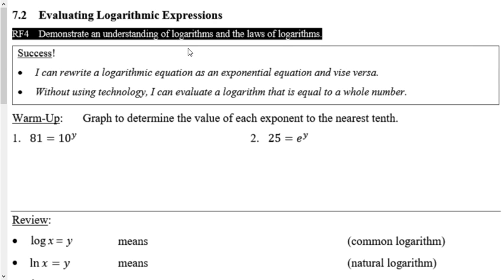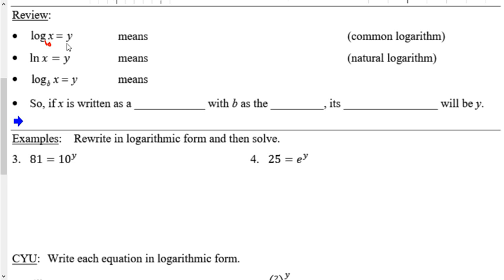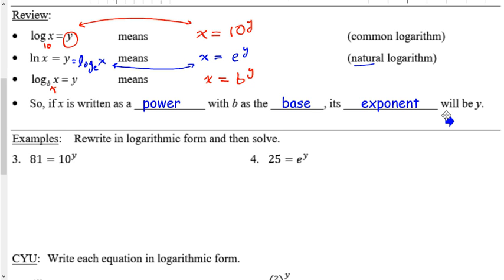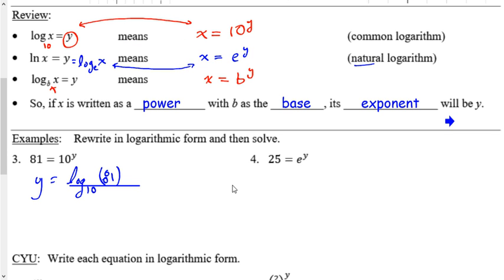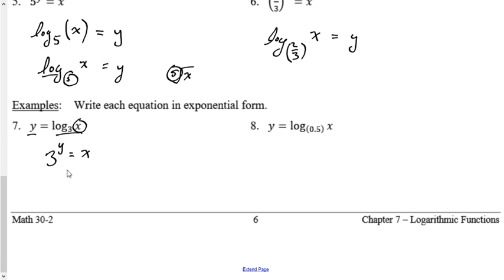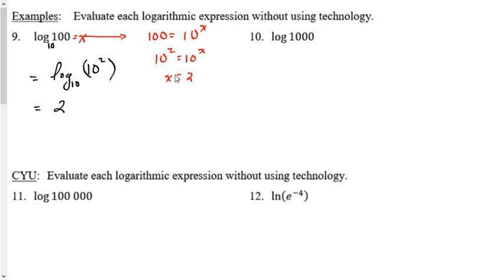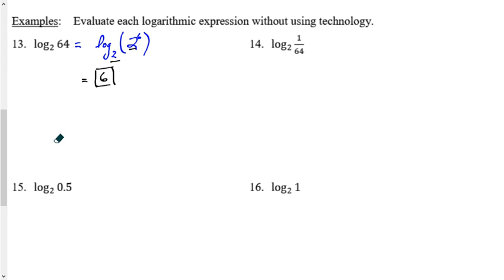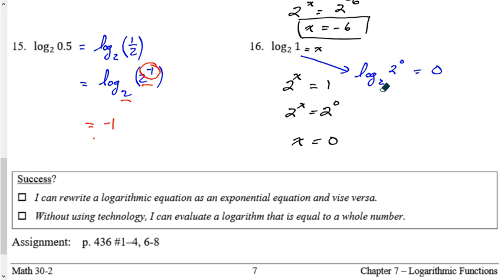M30 2 Ch 7 Lesson 2a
The relationship between logarithmic and exponential equations.